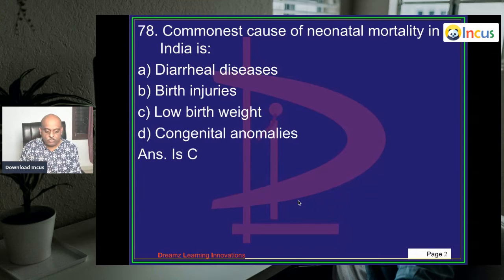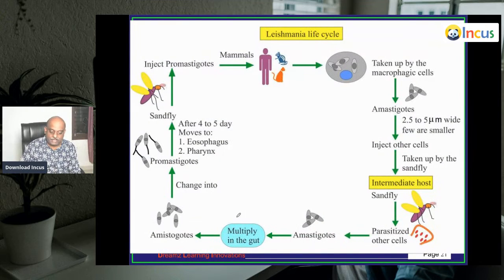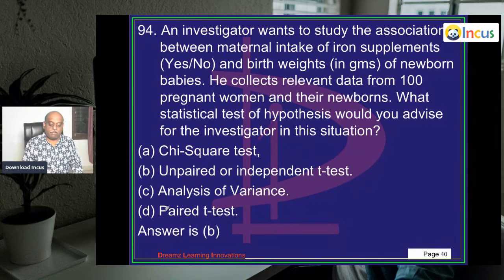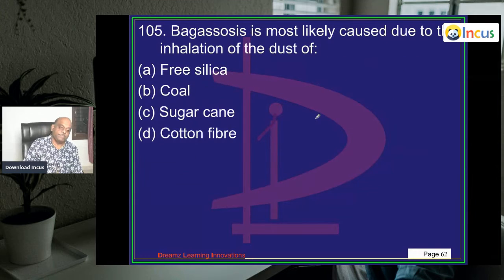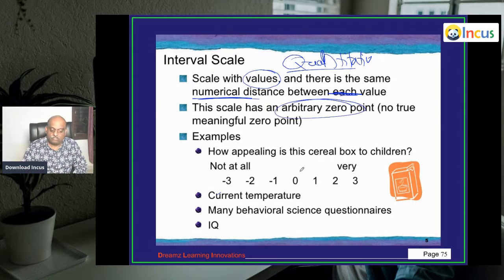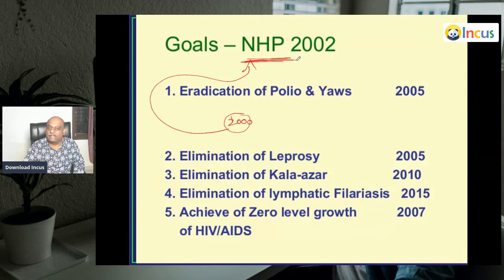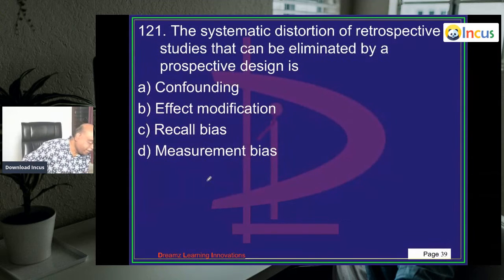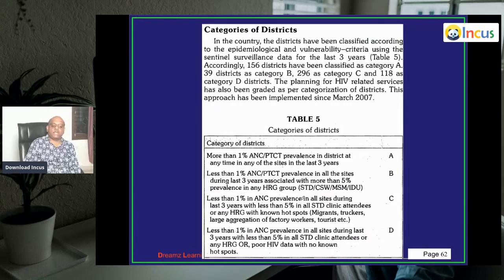11th January at 10 PM NEET PG Crash Course PSM High Yield Revision Class